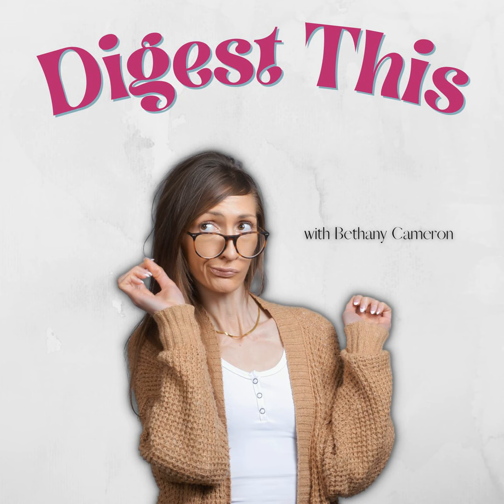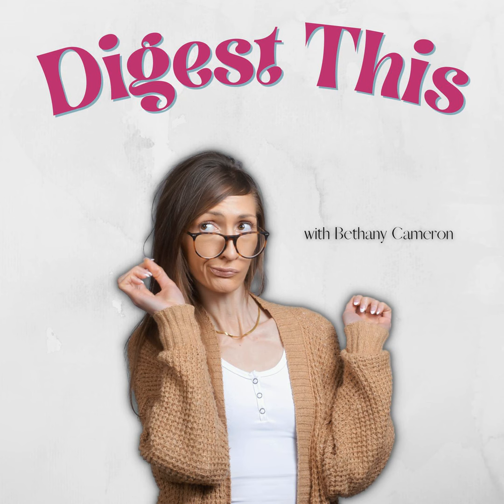What Companies Don’t Tell You About Creating a Product | BOK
153: I’m sharing what it takes to create a product from start to finish and the behind the scenes tasks no one talks about. Why does it take months, sometimes years to bring a product to market? What’s really going on? Listen to find out!

• Gut Reset Book